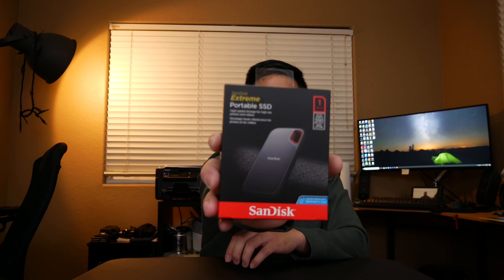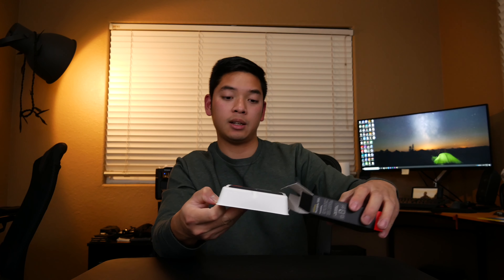Sandisk Extreme Portable SSD Unboxing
Video Editor:
iPad Pro 12.9 using IMovie